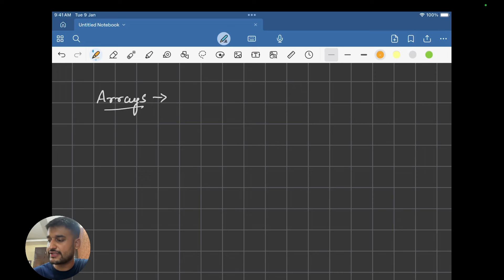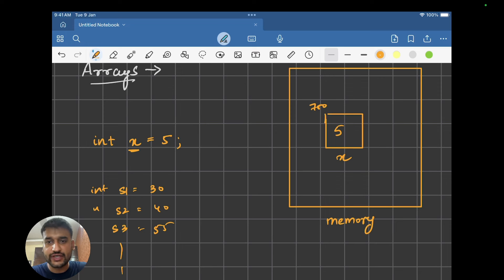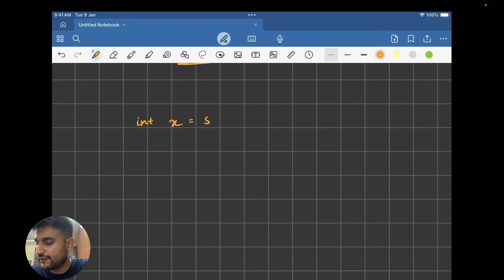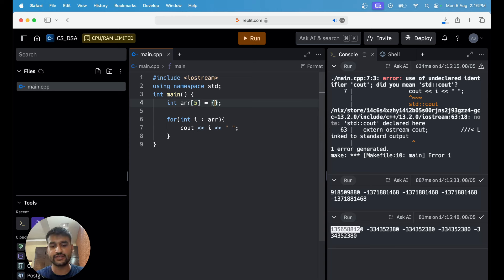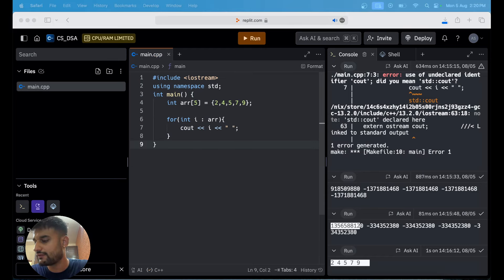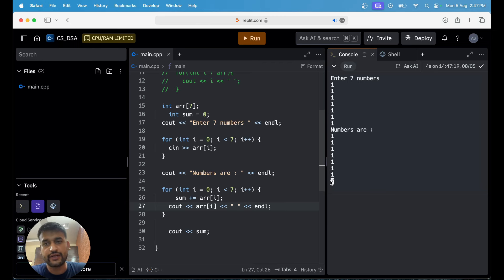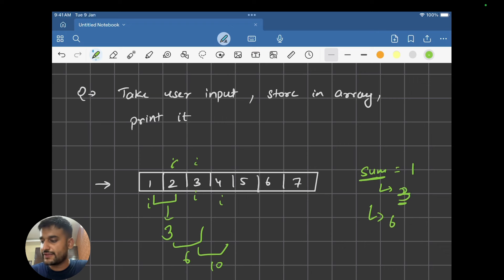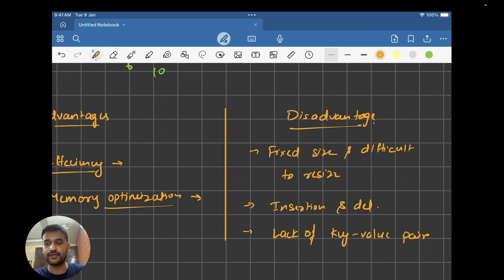Introduction to Array in C++ | Day 6 CPP & DSA Bootcamp - Part 1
Welcome to this video of arrays, go-to data structures for managing multiple values of the same type.

In this video, we’ll cover:
1. Declaring arrays like a boss
2. Initializing them with precision
3. Accessing elements effortlessly
4. And performing those essential operations you need to know

So, grab your favorite coding snack and let’s get started—this is going to be a fun and practical journey into arrays! 💡👩‍💻👨‍💻